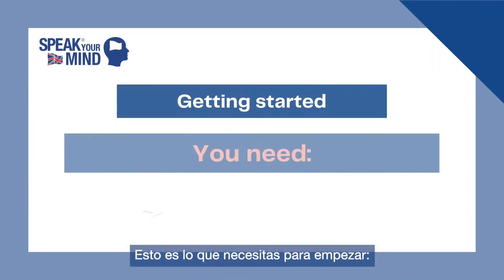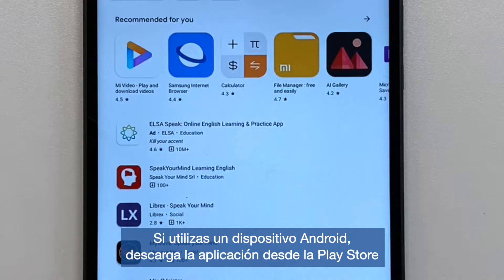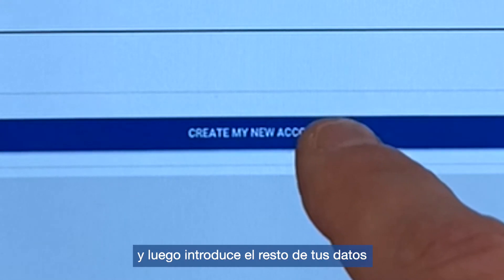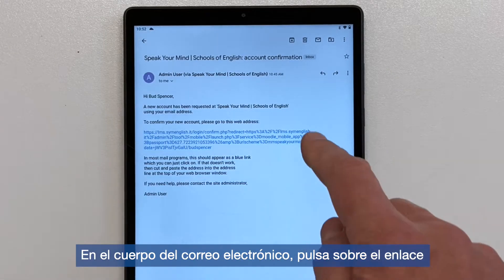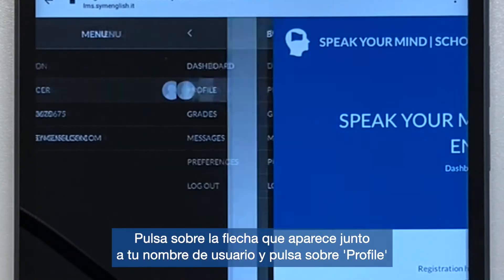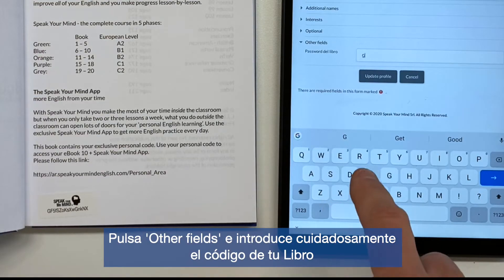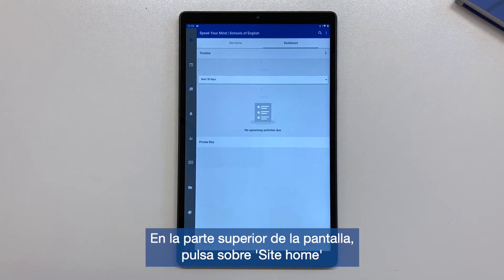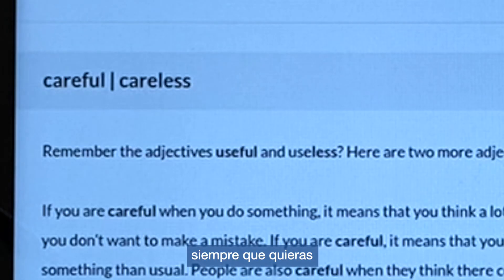Speak Your Mind – Learning English | Cómo descargar y desbloquear la aplicación Speak Your Mind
¿Aún no te has descargado la aplicación "Speak Your Mind"?
¿O quizás te has quedado atascado durante el proceso de configuración y desbloqueo de la cuenta?

Pues aquí tienes una guía para descargar la aplicación, registrar una nueva cuenta y desbloquear tu libro/nivel.

[...y no te preocupes, ¡sólo tendrás que hacer todo esto una vez!
Cuando pases al siguiente libro de Speak Your Mind, lo único que tendrás que hacer es desbloquear tu nuevo nivel en la aplicación].

Necesitarás
- tu dispositivo Apple o Android
- tu Libro de Estudiante de Speak Your Mind

DESCARGAR LA APPLICACIÓN
Dispositivo Apple: descarga la aplicación desde la App Store
- Busca "Speak Your Mind - Learning English".
Dispositivo Android: descarga la aplicación desde la Play Store

REGISTRARSE (Crear una nueva cuenta)
1. Una vez descargada la app, ábrela y aparecerá la pantalla de inicio de sesión.
2. Pulsa sobre 'Crear una nueva cuenta'
3. Crea un nombre de usuario y una contraseña, siguiendo las instrucciones que aparecen en la pantalla, y luego introduce el resto de tus datos.
4. Pulsa "Crear mi nueva cuenta".
- Aparecerá un mensaje pidiéndote que compruebes tu correo electrónico
5. Dirígete a tu programa de correo electrónico y busca tu correo de confirmación de tu cuenta
- Recuerda que si no está en tu bandeja de entrada, es posible que haya terminado en tu carpeta de correo no deseado
6. En el cuerpo del correo electrónico, pulsa sobre el enlace
- Tu navegador web debería abrir una ventana, confirmando la finalización del proceso de registro
- Manten esta ventana abierta.

DESBLOQUEAR LIBRO/NIVEL
7. Pulsa sobre las dos líneas de la parte superior derecha de la ventana de confirmación.
8. Pulsa sobre la flecha que aparece junto a tu nombre de usuario
9. Pulsa sobre "Perfil".
10. Desplázate hacia abajo y pulsa 'Detalles del usuario'
11. Pulsa 'Editar perfil'
12. Desplázate hacia abajo y pulsa 'Otros campos'
13. Introduce con cuidado el código del interior de tu Libro de Estudiante
14. Pulsa "Actualizar perfil".
- Tu nivel en la app debería estar ahora desbloqueado
15. Vuelve a la aplicación "Speak Your Mind".
16. Inicia sesión con el nombre de usuario y la contraseña que creaste anteriormente
17. En la parte superior de la pantalla, pulsa sobre 'Inicio del sitio'
18. Pulsa sobre 'Cursos disponibles'
19. Desplázate por la lista y verás que tu nivel (por ejemplo, 'Libro 14') está desbloqueado
20. Pulsa el nivel y encontrarás una lista completa de los contenidos

Ahora puedes acceder a los contenidos de tu nivel en la App "Speak Your Mind" siempre que quieras.